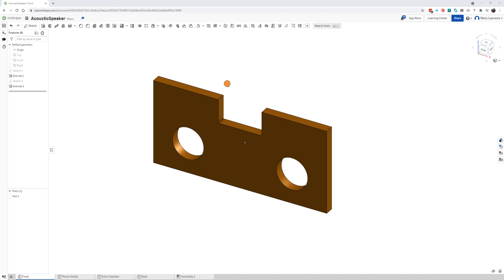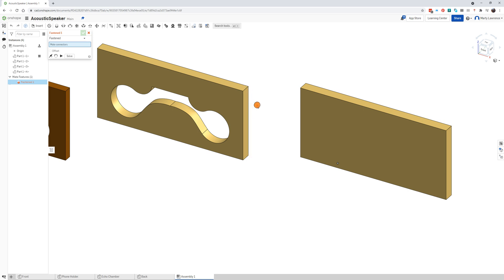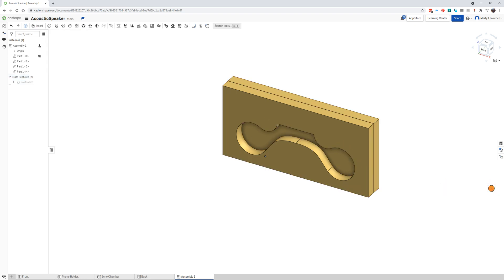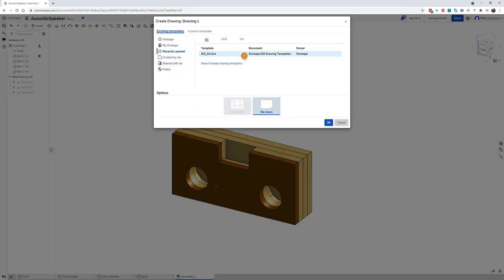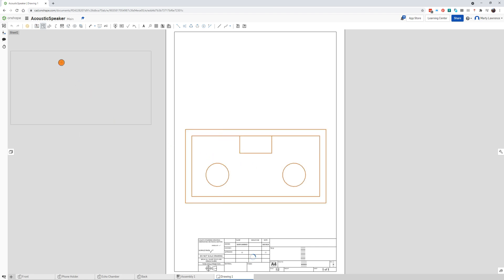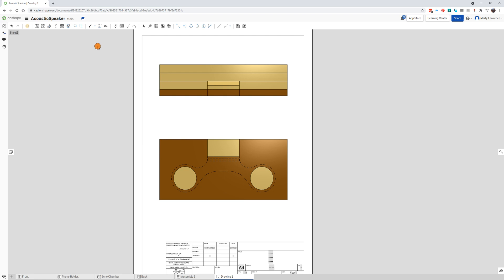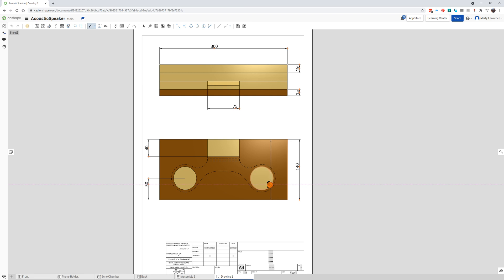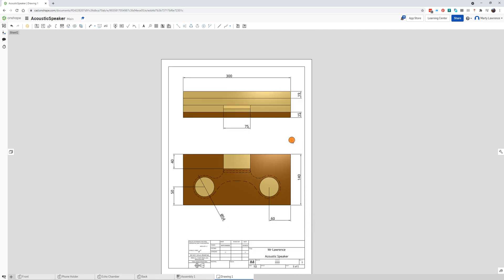Acoustic Speaker - OnShape - part 2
Tutorial to draw the Acoustic Speaker in OnShape